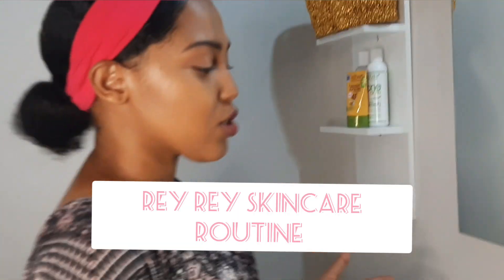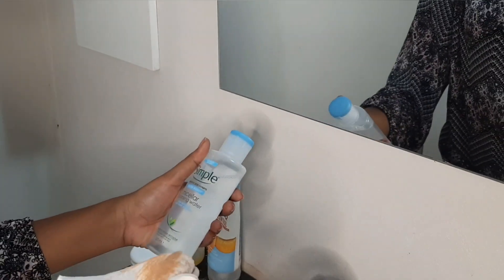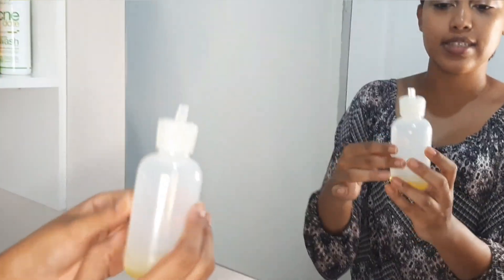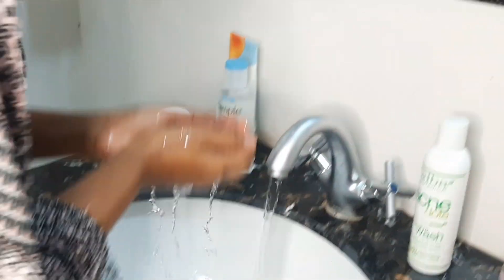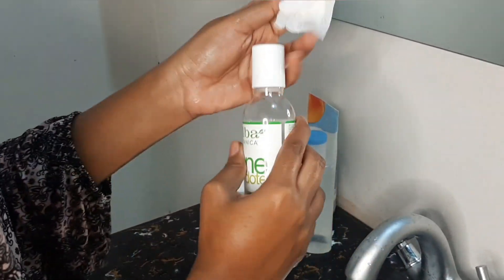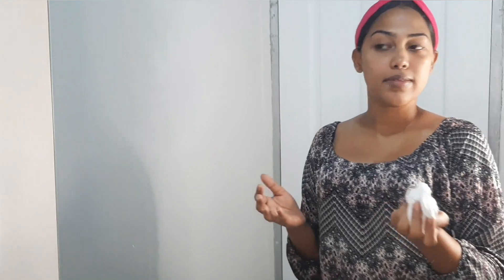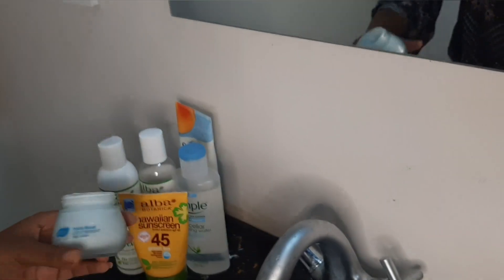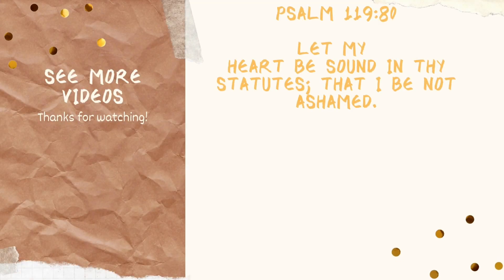MY SKINCARE ROUTINE | Heavenly Curls | Part 1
WELCOME BACK TO HEAVENLY CURLS!

PRODUCTS USED:
1. Epielle cucumber make-up remover wipes

2. Simple micellar cleansing water.

3. Jojoba oil (organic)

4. Alba Botanica deep pore wash and deep clean astringent.

5. Joy Hydra boost  ( Day Cream ) SPF 15

I pray that everyone is keeping safe during this time; stay home, wash your hands and keep praying.

God has a purpose for everything, trust him and have faith.
*God Bless

**My name is Deena am 24 years of age.
Am mixed with East Indian, African & Spanish.**

**My name is Reylene am 24 years of age.
Am mixed with East Indian & African.**

*We both were born, raised and currently live in the beautiful country of Trinidad and Tobago. *